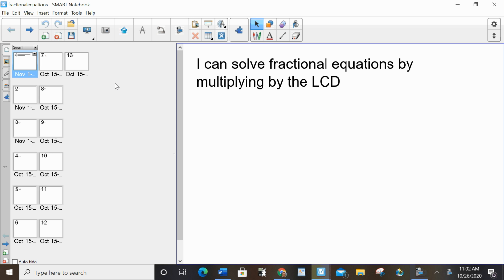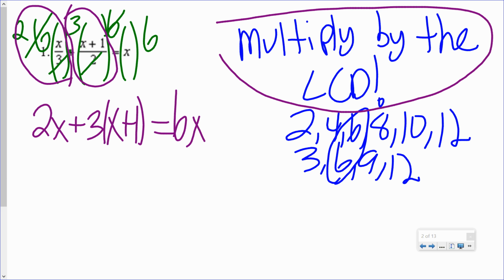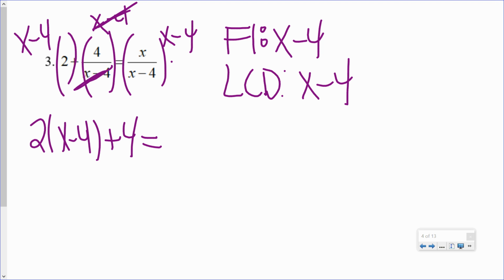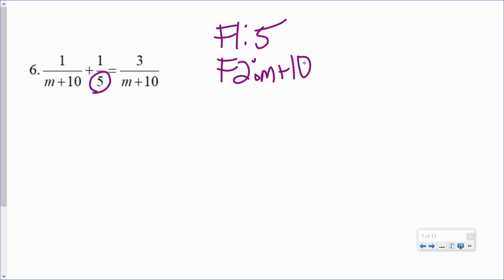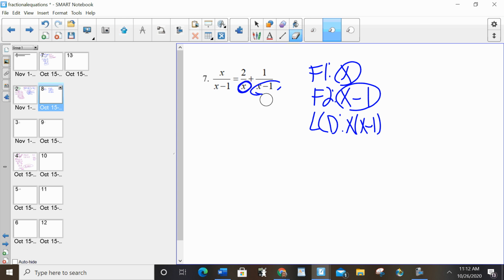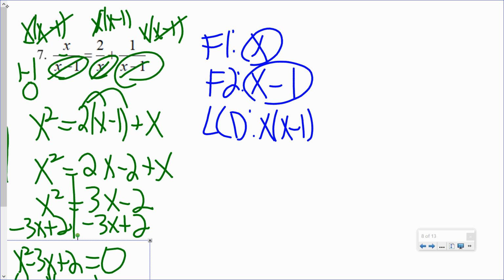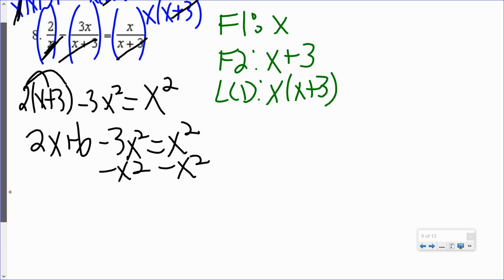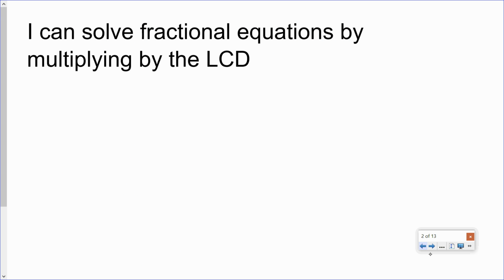Solving Fractional Equations